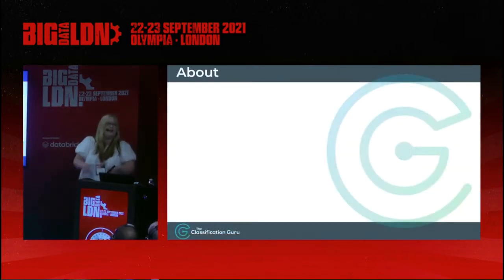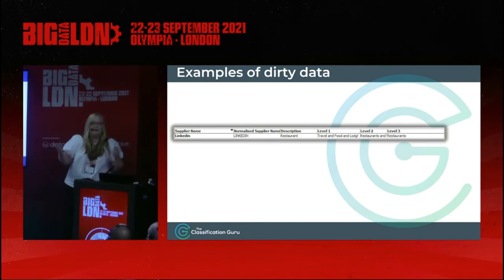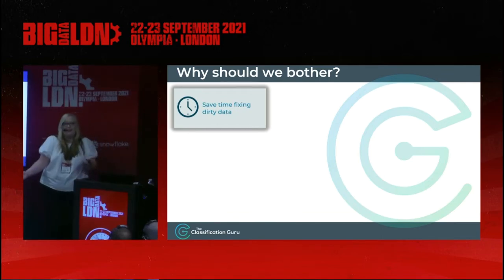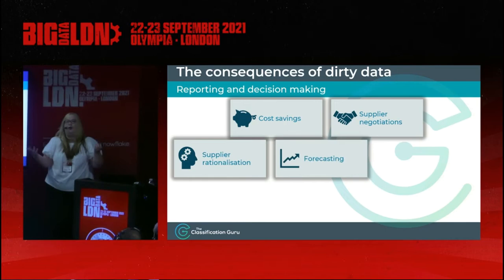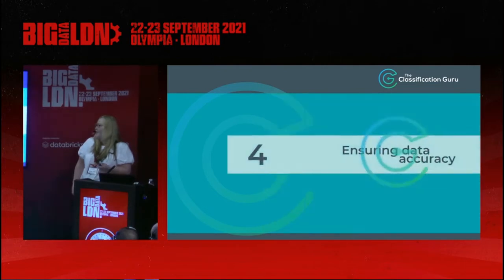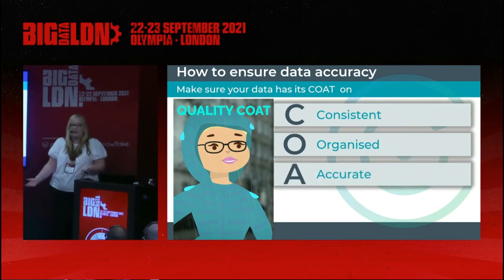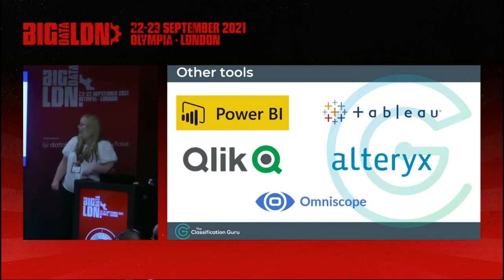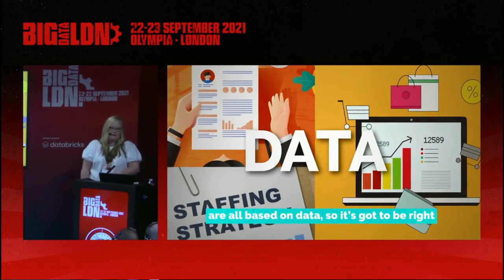Big Data LDN: Between the Spreadsheets: Classifying and Fixing Dirty Data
With a decade of experience fixing your dirty data, Susan Walsh is the Classification Guru.

Susan is Founder and Managing Director of The Classification Guru Ltd, a specialist data classification, taxonomy customisation and data cleansing consultancy. She is an industry thought leader, TEDx speaker and author of the soon-to-be-published ‘Between the Spreadsheets: Classifying and Fixing Dirty Data’. She’s also the creator of COAT.

She will share real-life examples of dirty data, and the consequences it has on the output, such as decision making, reporting, analytics, AI and machine learning.  You’ll also learn how to make quick, accurate checks and changes to your own data in excel, regardless of your level of experience, and explain why data accuracy and maintenance is so important and implement best practices for this.

Takeaways:

• The consequences of dirty data
• How to ensure data accuracy
• How to spot check your data
• The dirty data maturity model